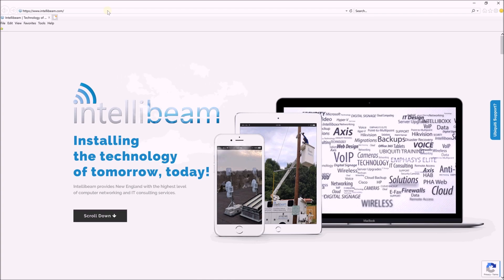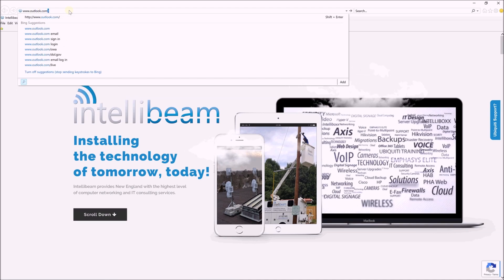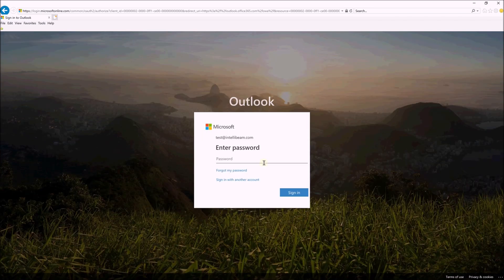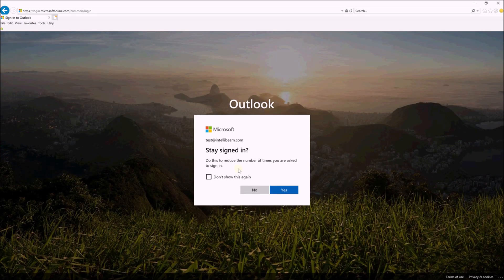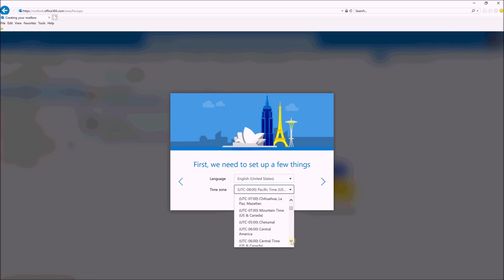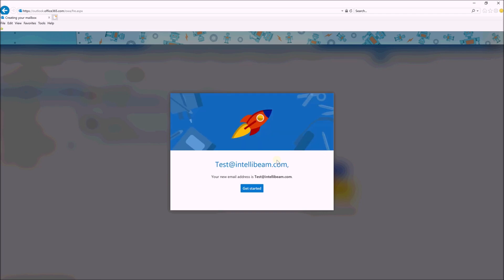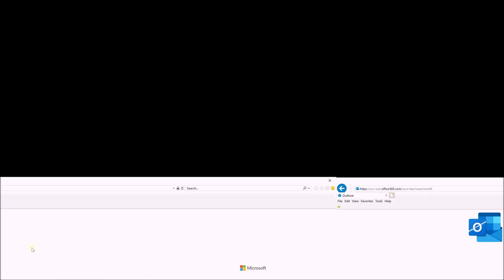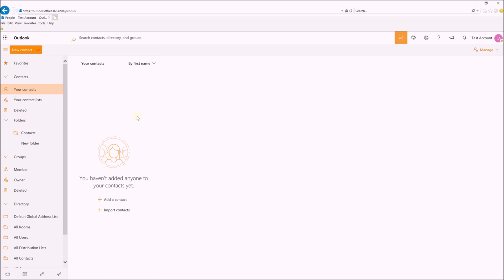How to log into your Office 365 Business Outlook email account by Intellibeam.com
A brief tutorial on how to log into your Office 365 Business Outlook email account for the first time.

Facebook.com/intellibeam
Twitter.com/intellibeam